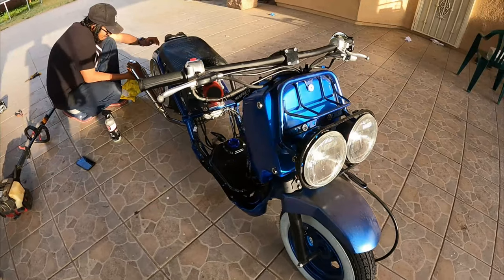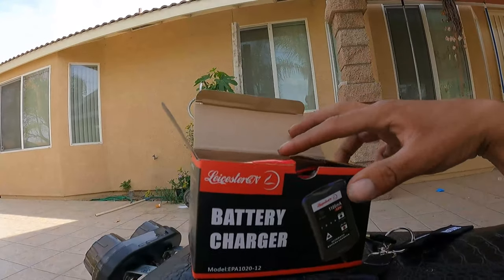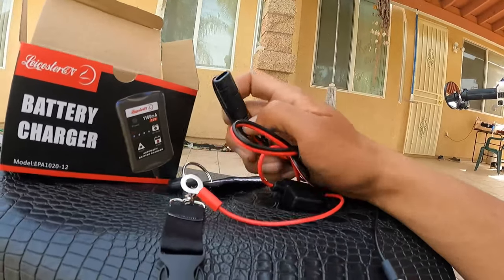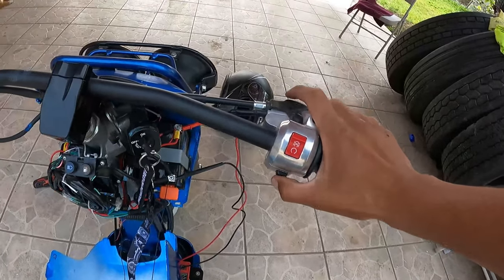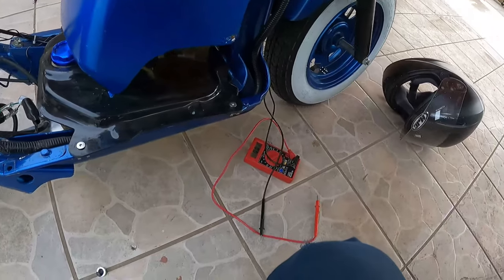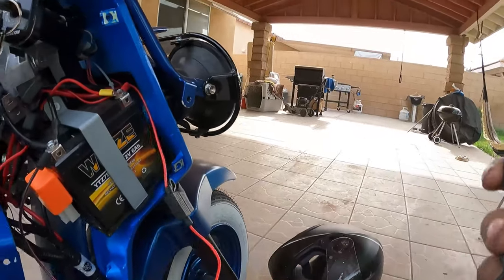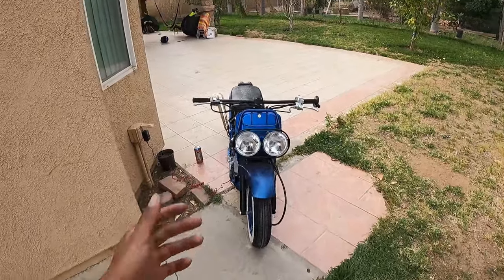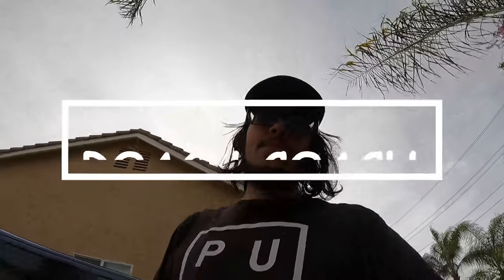HONDA RUCKUS BEST MOD EVER GY6 BUILD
So I ended up buying a charger on amazon that lets me reach the battery without taking my covers off stay tuned for my next video and ill see you guys real soon  don't forget to subscribe.

Battery charger